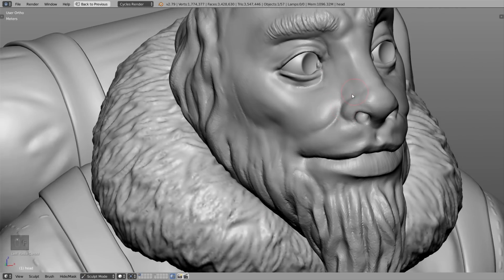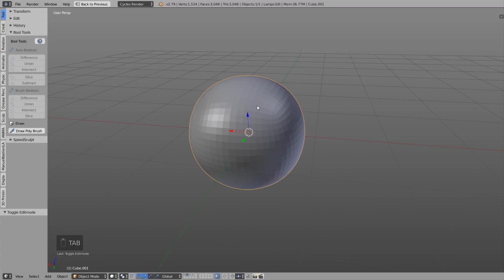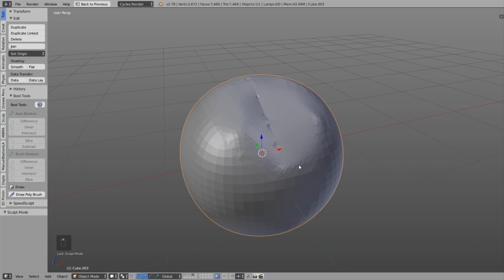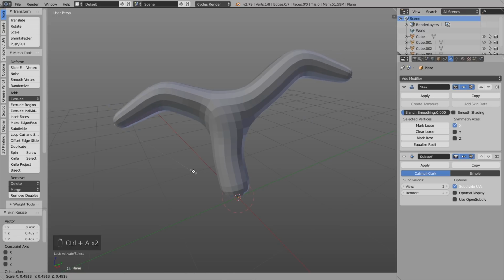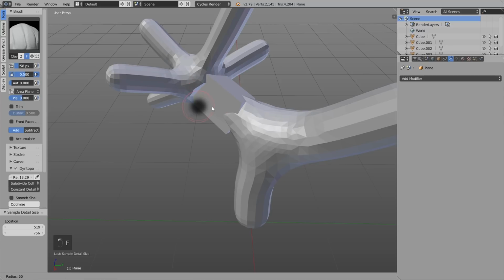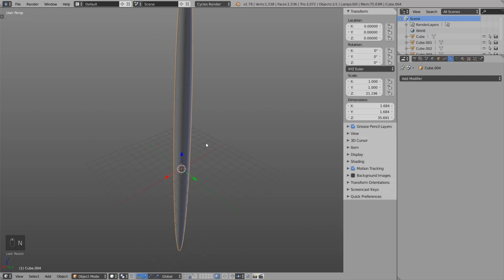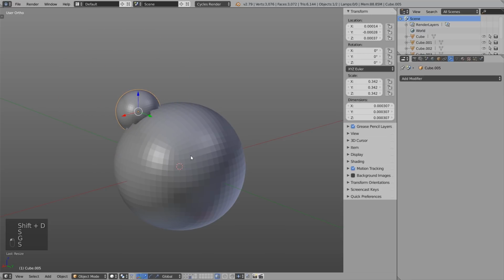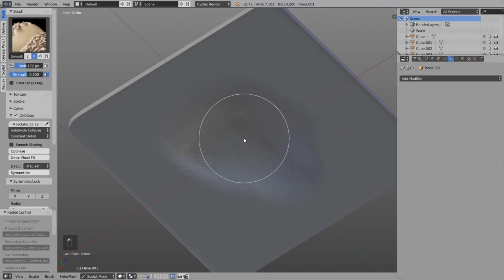How to Solve Common Sculpting Problems in Blender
In this video I show you some very handy tricks to solve most of the common Dynamic Topology sculpting problems in Blender.

Chapters:
01:09 Fix bad geometry (non-manifold)
10:15 Fix wrong scaling
13:54 Deal with thin areas